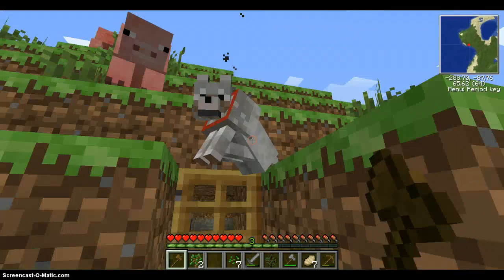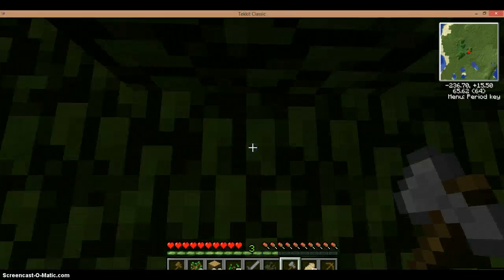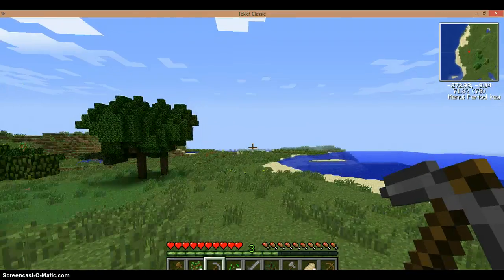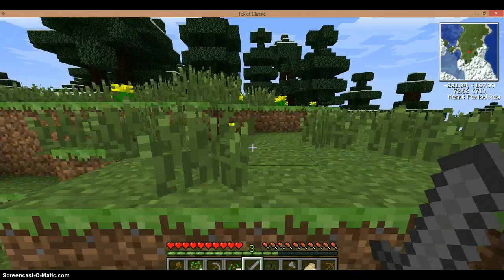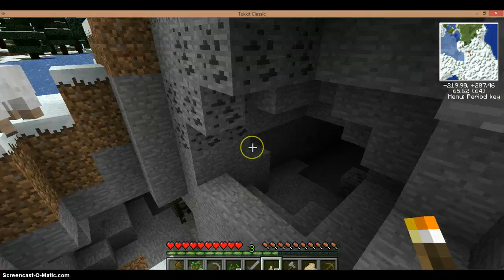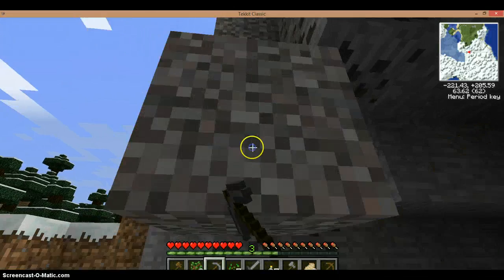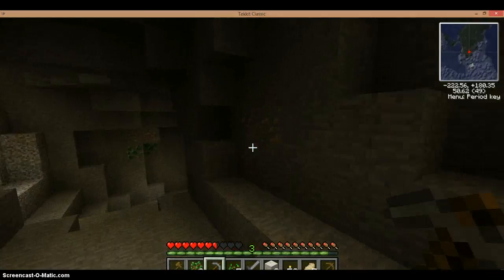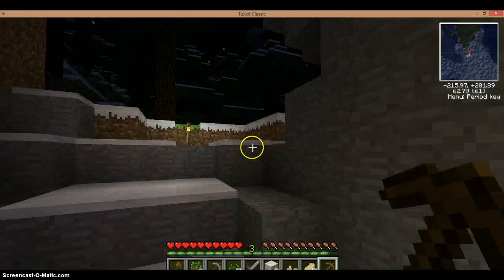tekkit epi 2 I'm sick :(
today we play tekkit And I am sad to say today I was sick also our dog was annoyning when we went to the cave and we have bronze abbs now